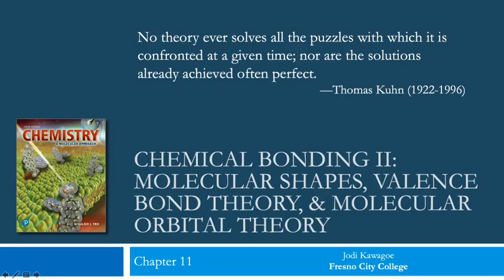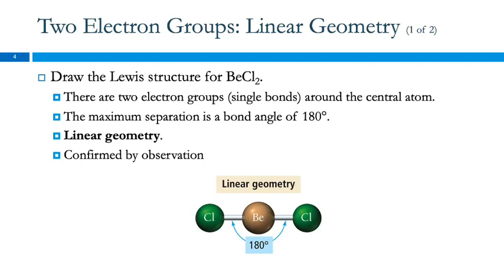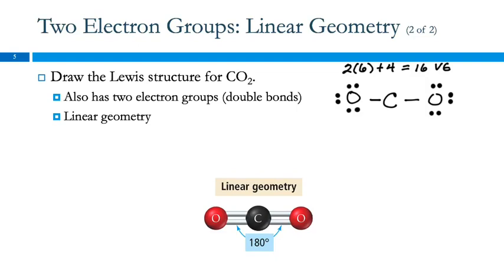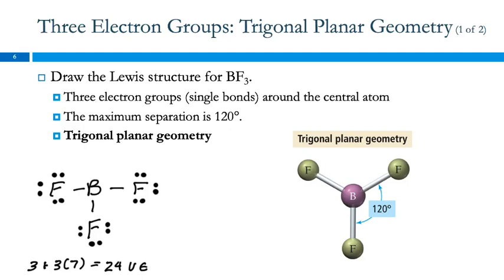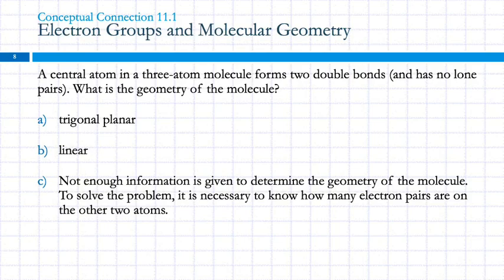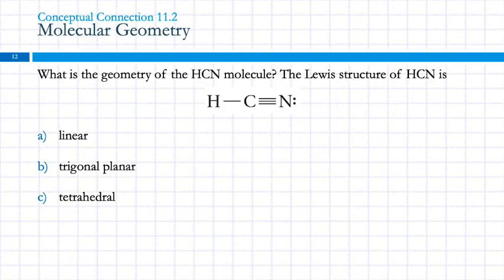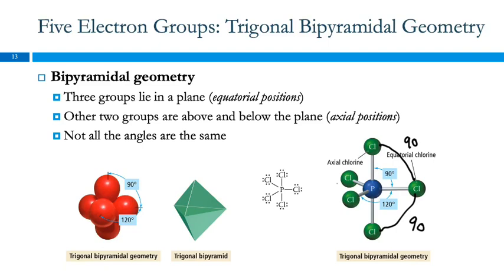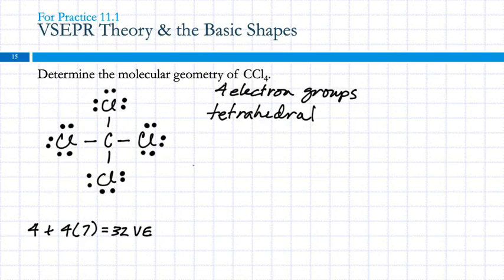11.2 VSEPR Theory: The Five Basic Shapes